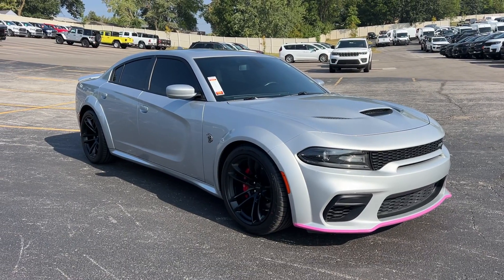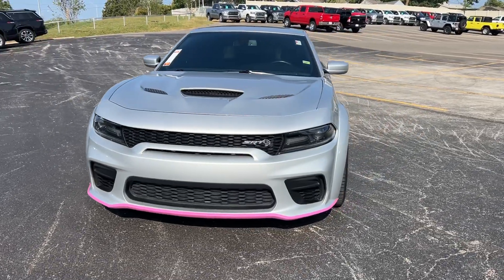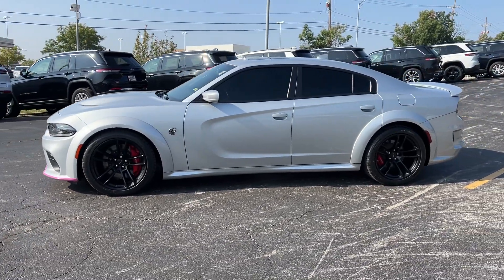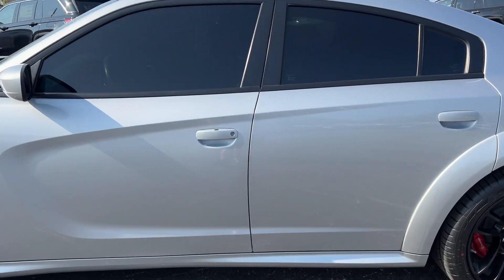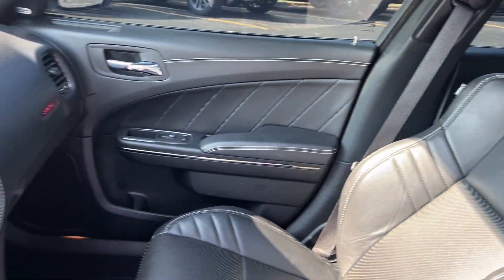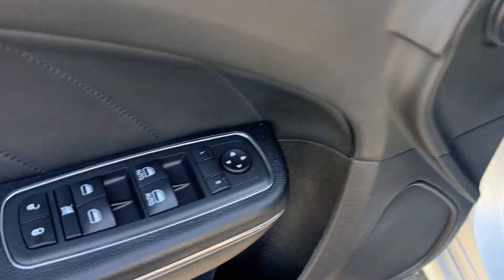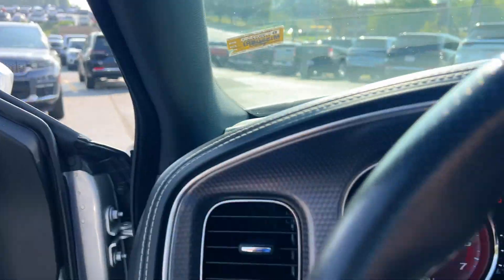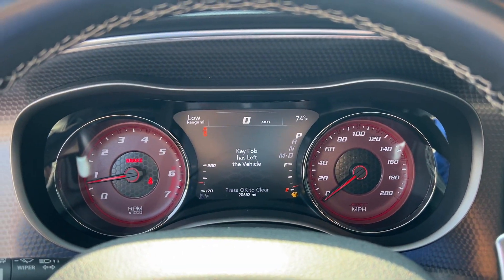2020 Dodge Charger SRT Hellcat MO Kansas City, Gladstone, Liberty, Parkville, Saint Joseph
Pre-owned 2020 Dodge Charger SRT Hellcat available at Gladstone CDJR located in 5610 N oak trafficway, Gladstone, MO, 64118. Servicing the Kansas City, Gladstone, Liberty, Parkville, Saint Joseph, Independence, Smithville, Platte City, Kearney, Excelsior Springs area.

Get acquainted with the  2020  Dodge Charger.  The Dodge Charger: The powerful, high-performance muscle car with four-door convenience, technology that keeps you safe and connected, and surprising fuel efficiency. The following are some of this vehicles highlighted options: Heated Steering Wheel
, Heated/Cooled Front Seats, Apple Carplay/Android Auto, Navigation System, Sun/Moonroof, Keyless Entry, Heated Mirrors, Heated Rear Seat(s), Satellite Radio, Back-Up Camera. Why miss out on performance just because you need four doors? Get into the Charger and drive.

Additional Comments
Certified. CERTIFIED POWERHOUSE Black Leather. Triple Nickel Clearcoat 2020 Dodge Charger SRT Hellcat RWD 8-Speed Automatic 6.2L Supercharged HEMI V8 SRT\n\nCheck out this Pre-Owned vehicle here at Gladstone Dodge Chrysler Jeep RAM and take advantage of the Gladstone Guarantee. Plus $699 for Powerhouse Advantage Includes 1 Year of basic maintenance EG Repel exterior protection Tire Road Hazard Protection Key replacement protection Door Edge Guard Protection for 3 years. Plus bonus enrollment into the Powerhouse Rewards Program. Please ask for full details.\n\nCertification Program Details: - Powertrain Limited Warranty: 72 Month/100000 Mile (whichever comes first) from original in-service date - Limited Warranty: 12 Month/12000 Mile (whichever comes first) from certified purchase date: Vehicle Passed 135 Point Inspection; Includes POWERHOUSE Advantage [1 Year CPO Basic Maintenance Plan (2 oil changes & 2 tire rotations) / 1 Year Key Replacement / 1 Year Tire Road Hazard Protection / 1 Year EG Repel Shield (Paint & Windshield Protection) / 3 Years Door Edge Guard Protection / Plus Enrollment in our POWERHOUSE Rewards Program - Roadside Assistance for duration of Powertrain Limited Warranty - Vehicle History Report - Warranty Deductible $100 - Warranty is Transferable\nSimply call to quickly obtain more information regarding this Pre-Owned vehicle here at Gladstone Dodge Chrysler Jeep RAM. Alternatively you may click on the appropriate button located under the Sale Price to either initiate a text conversation start preliminary paperwork receive an estimated trade value customize your payment options secure a pre-approval or schedule a test drive.